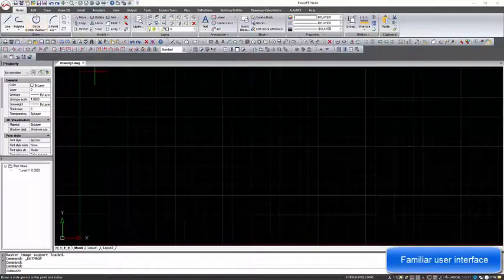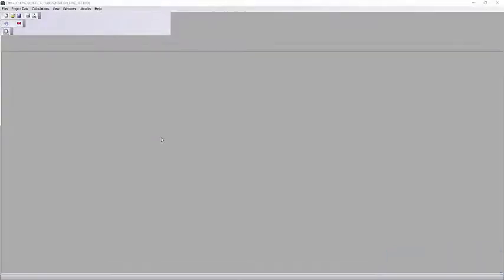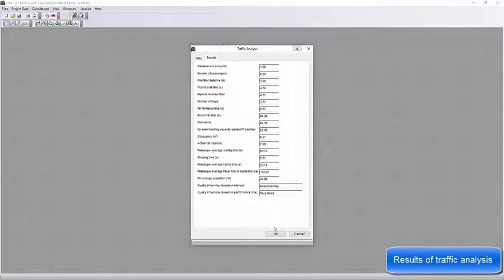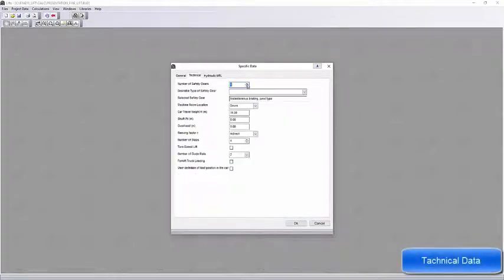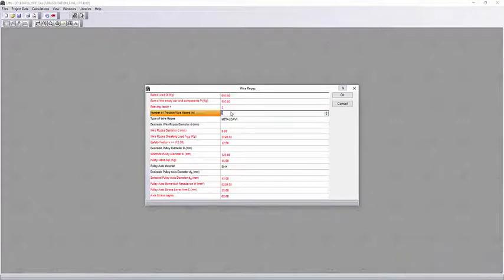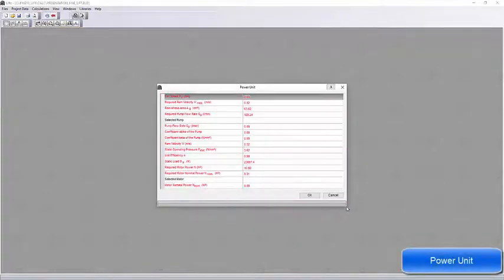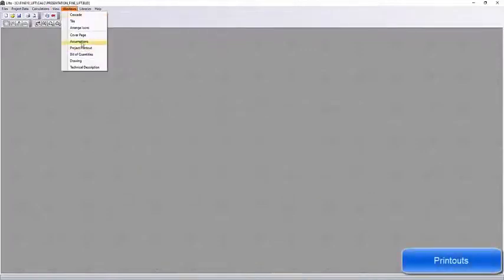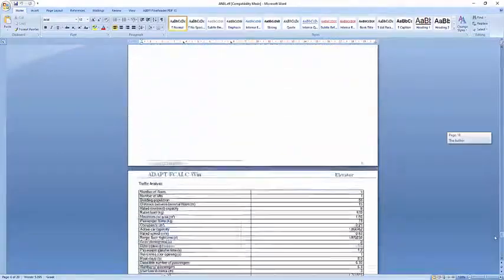Fine-LIFT v19 - Calculations Design